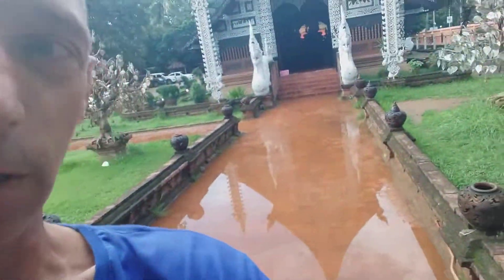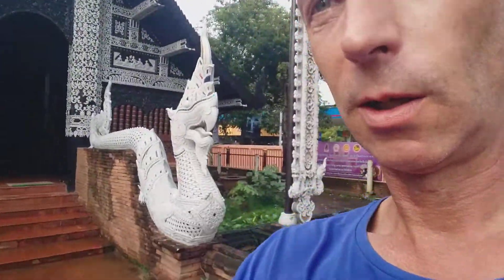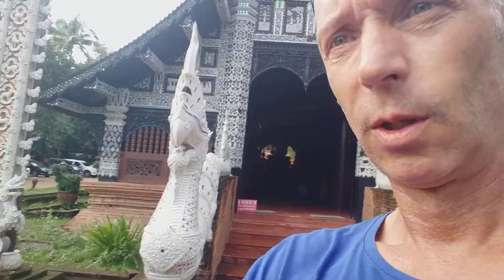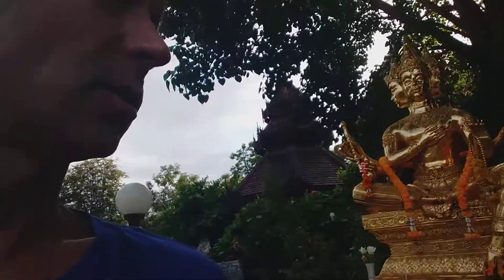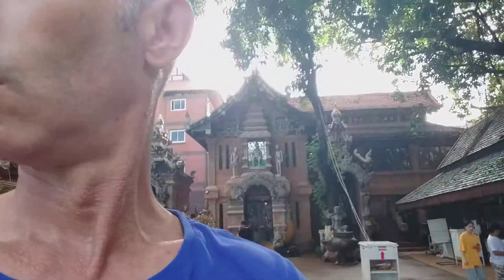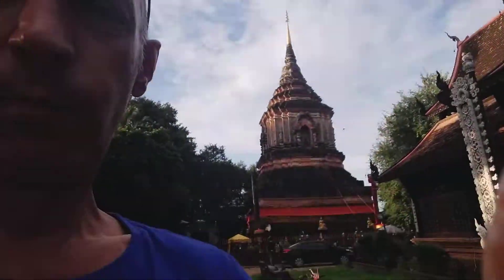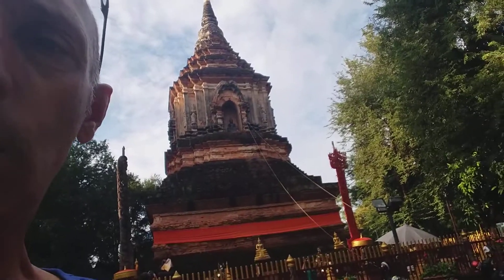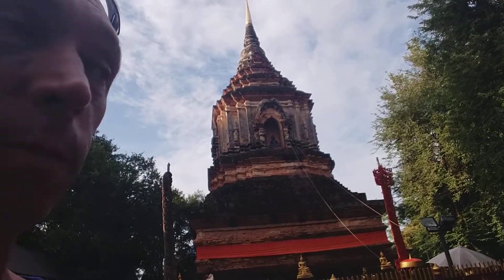Wat Lok Moli in Chiang Mai .. Amazing Buddhist Temple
Here I am in Chiang Mai, Thailand at Wat Lok Moli It is the year 2562 already.